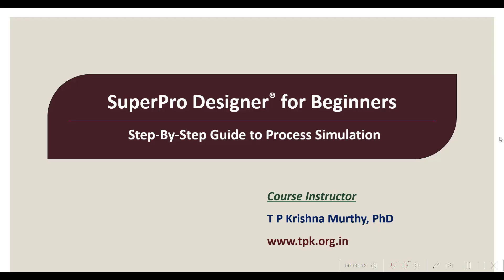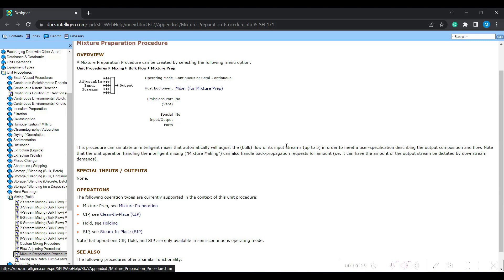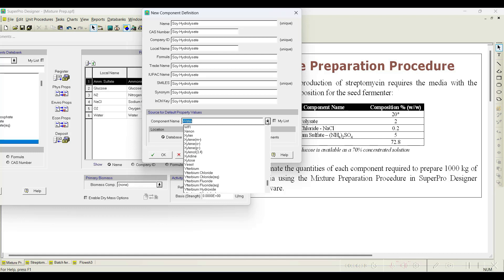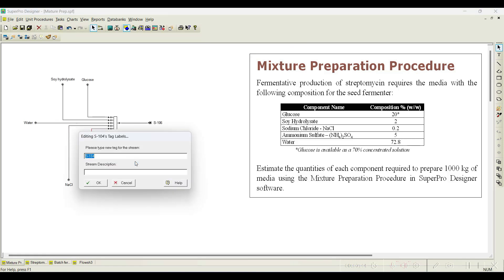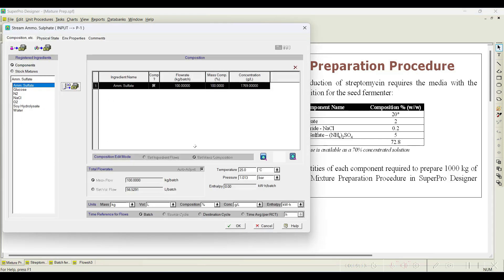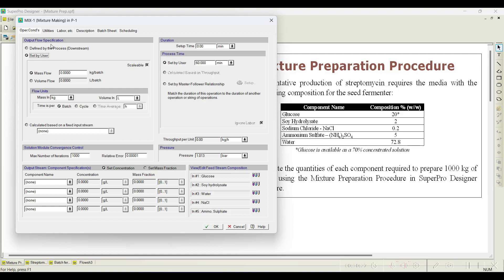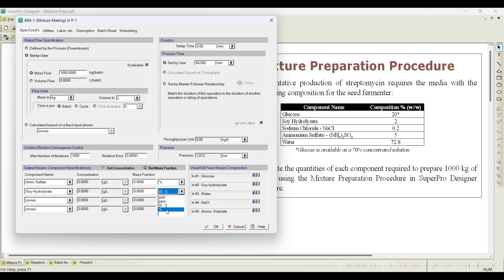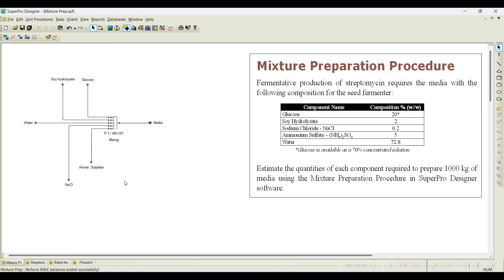23. Simulation of Mixture Preparation Procedure in SuperPro Designer®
This tutorial describes the simulation of the mixture preparation procedure available in SuperPro Designer®

Course Instructor:
Dr. T P Krishna Murthy
Assistant Professor